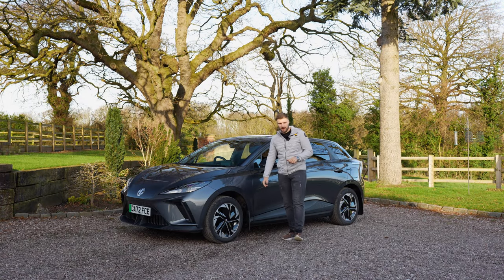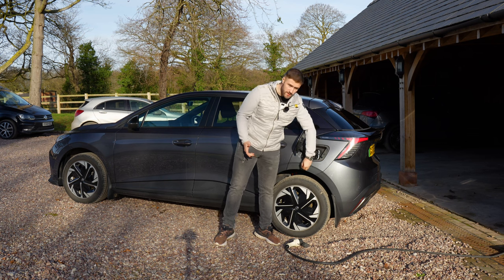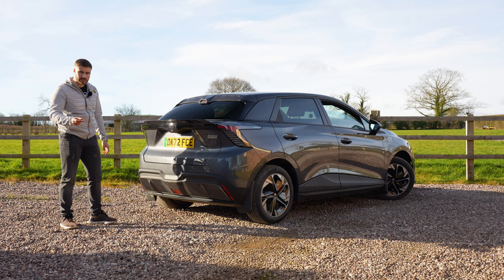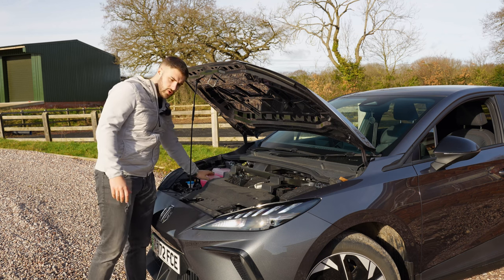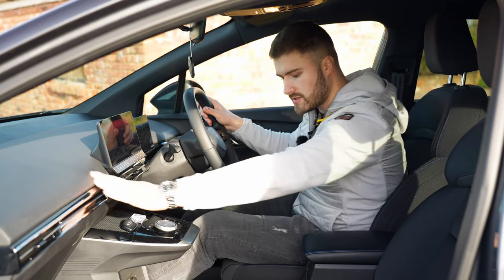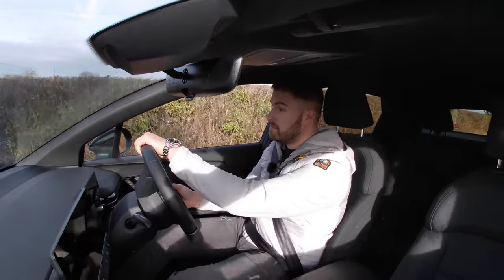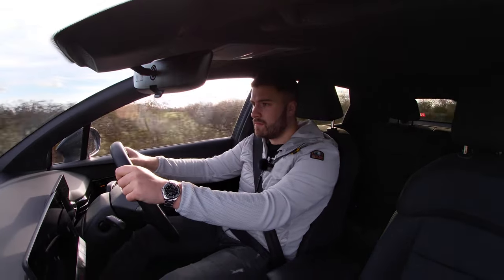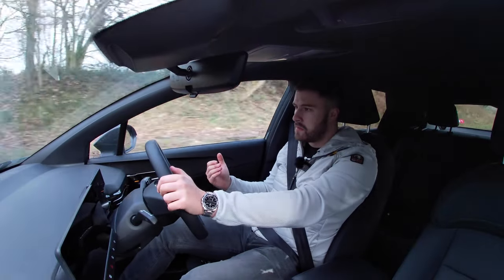The New MG4 | The best value for money electric car on the market! | Driven+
We take an in-depth dive into the new MG4 EV showing off the interior, exterior & overall driving experience!

Looking to book on to our events & driving tours?